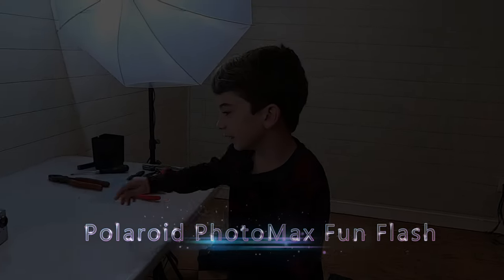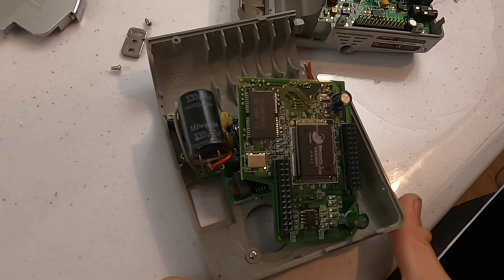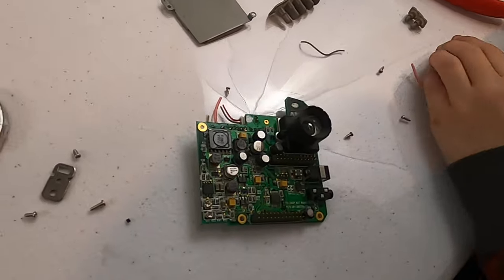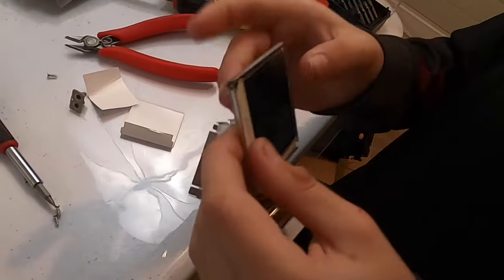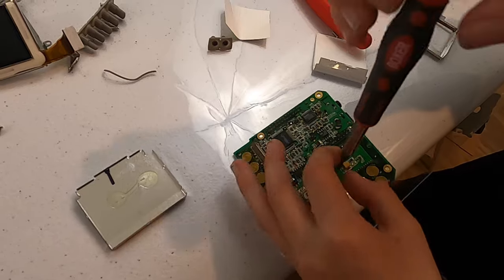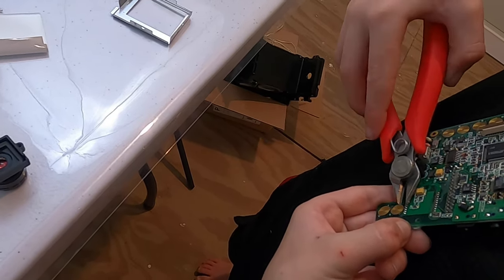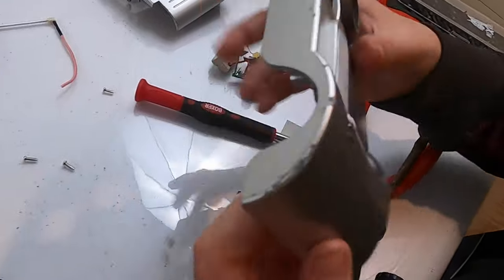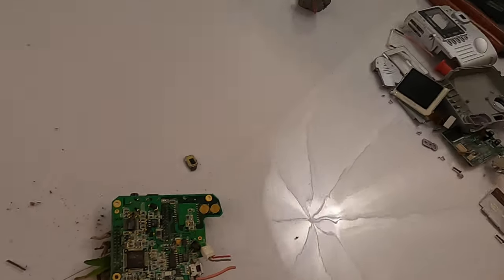The Insides of a Polaroid PhotoMax Fun Flash!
There were so many cool parts inside and now I know more about how it works too. Come take a look inside with me!